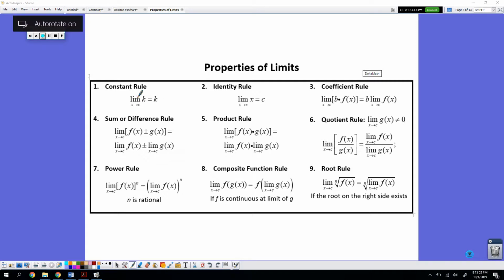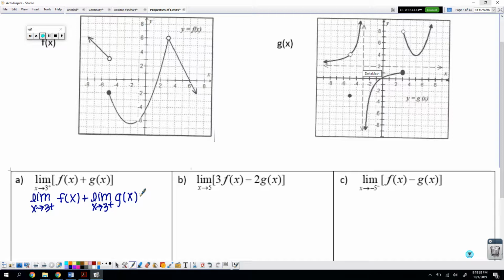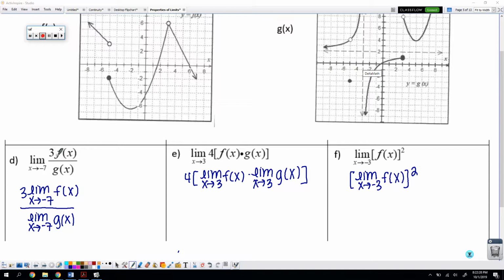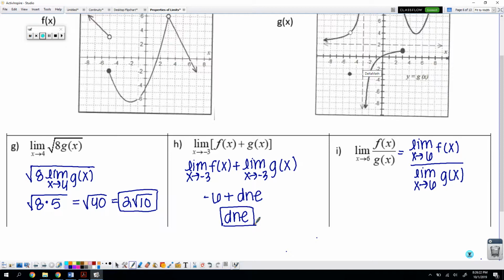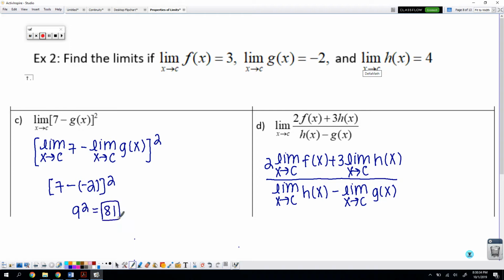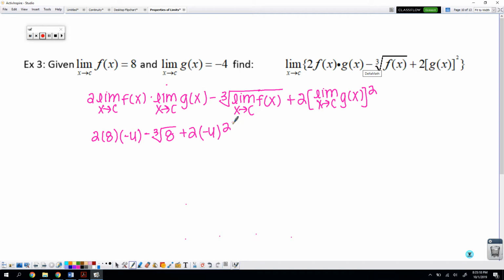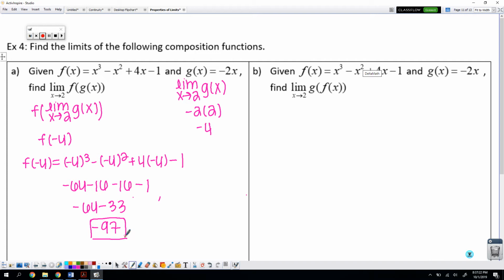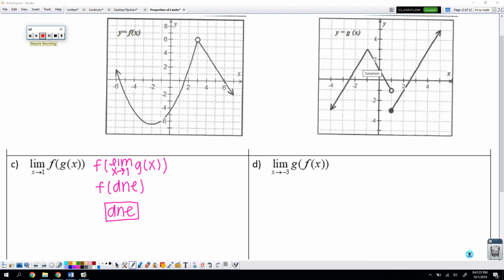video notes properties of limits